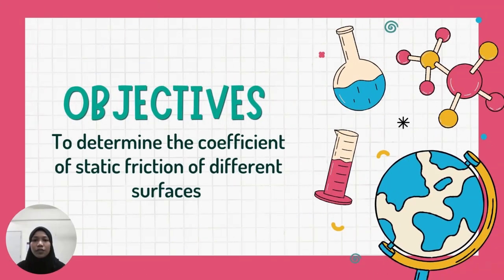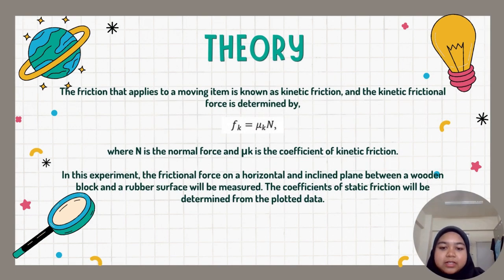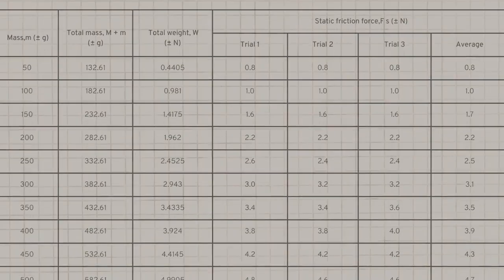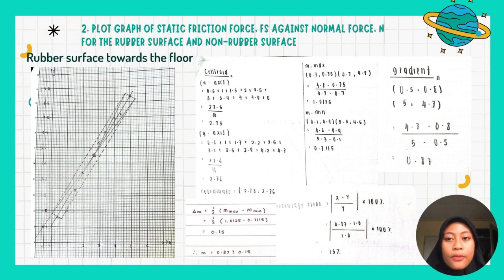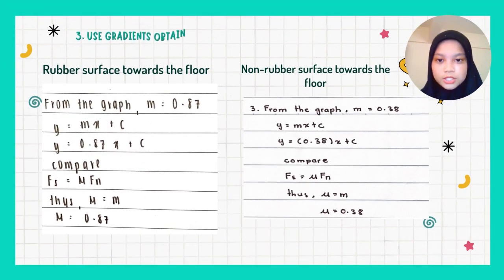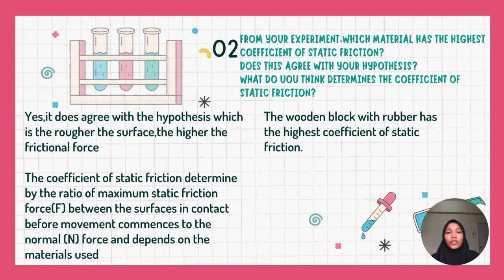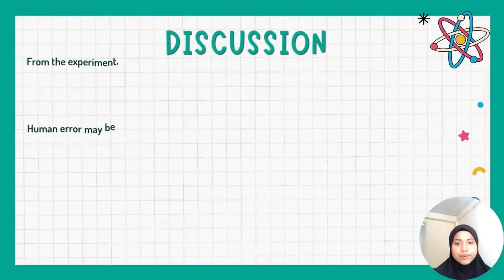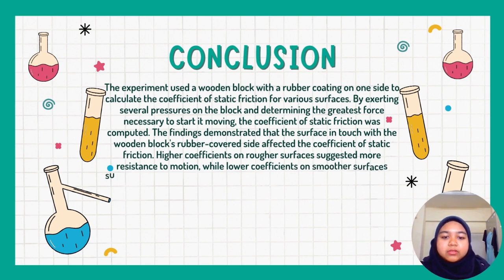PHY 110 II EXPERIMENT 5 FRICTIONAL FORCE II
Hai guys, we are student from A4AS120118
Group members :
Alia
Ainnur
Mia
Harmi
Fatin
Shameem